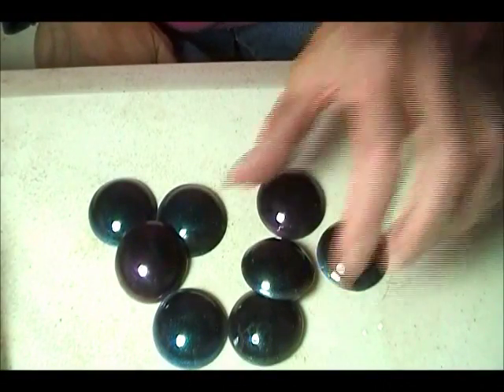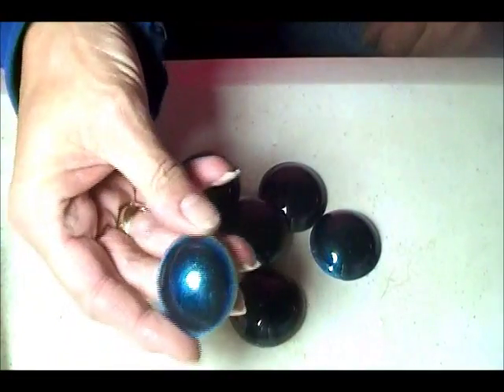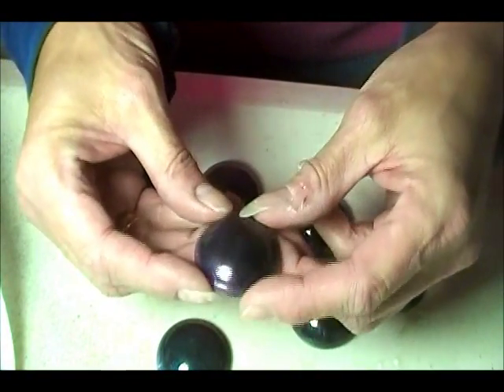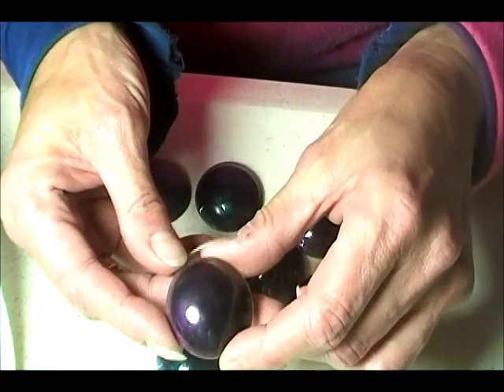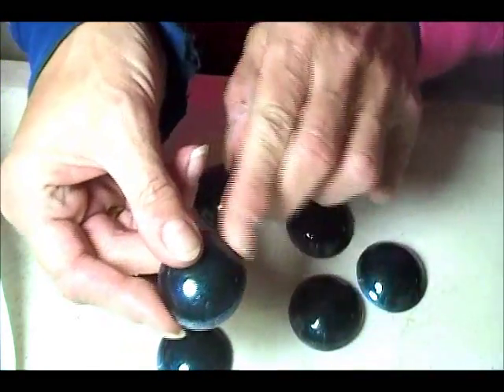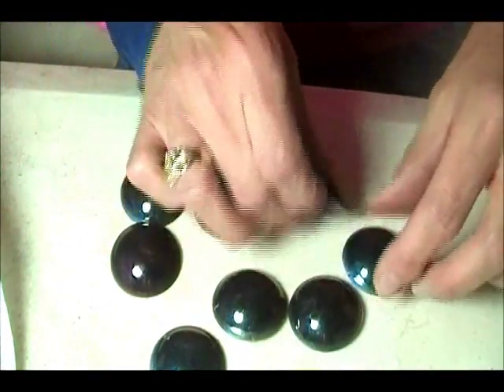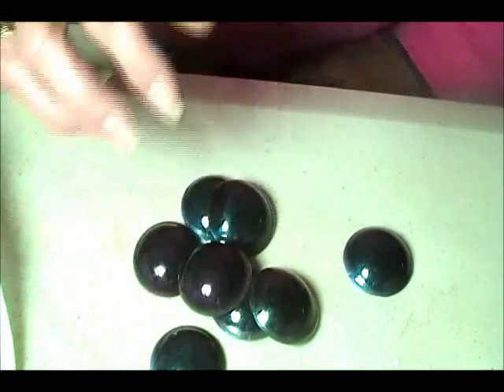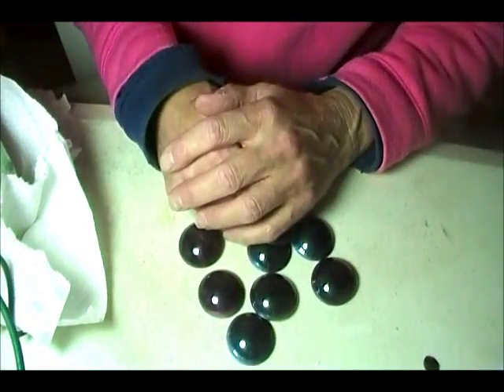Color Shift Resin Experiment Outcome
Eh, back to the drawing board.  The sparkle colors work way way better than the color shifting or cameleon micas.  I'll keep trying, though.  Making what I hope will be a super cool molding video this weekend. Wish me luck!